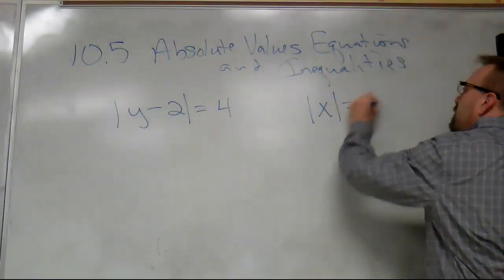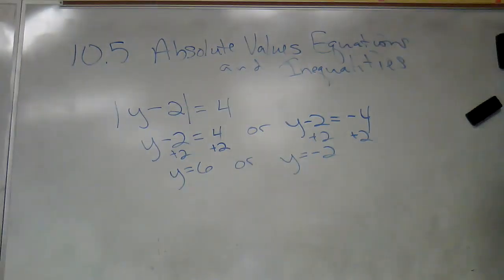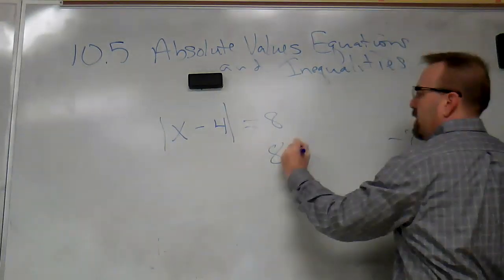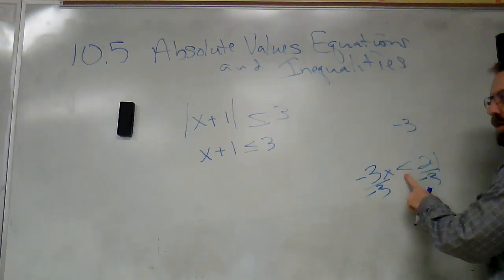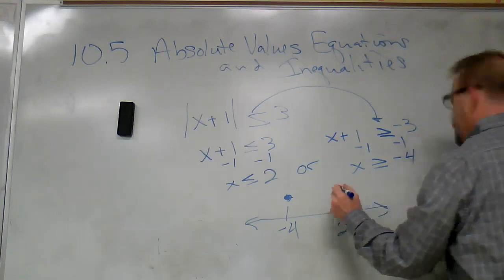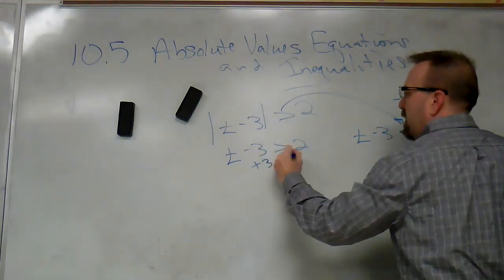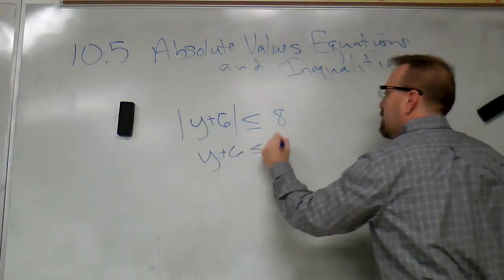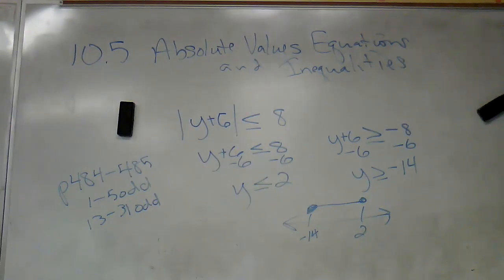Sissell 2 22 Algebra 10 5 Absolute Value Equations and Inequalities